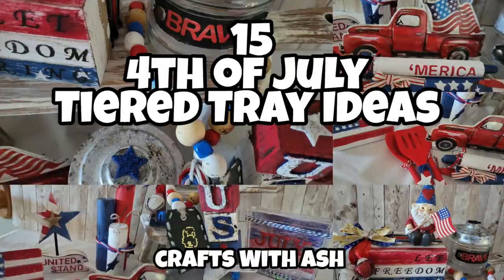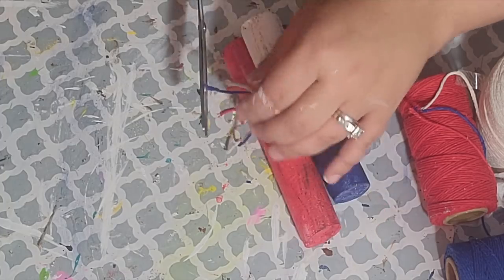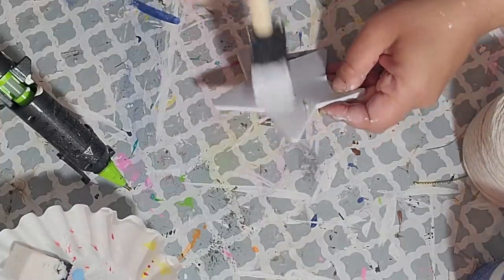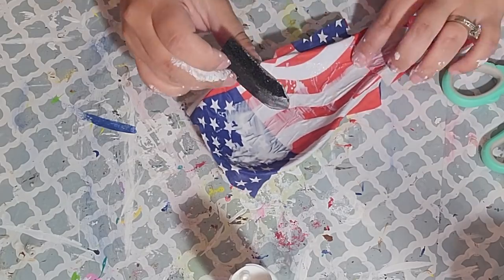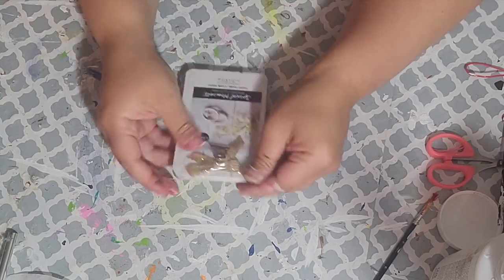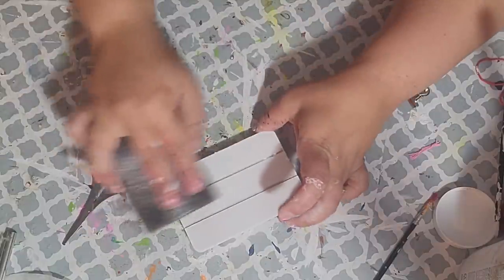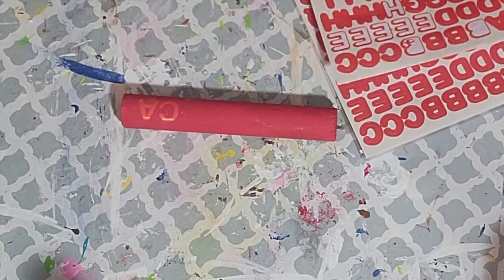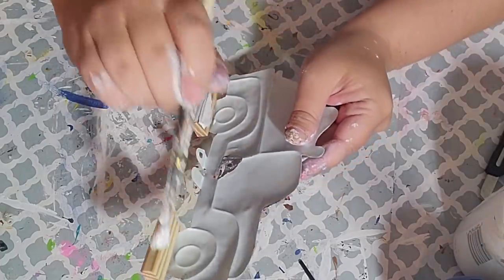15- 4th of July Tiered Tray Decor Ideas| Dollar Tree DIYS| Budget Friendly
You all know how much I LOVE tiered trays!!! This 4th of July is no different- a tiered tray and tiered tray decor is a MUST!!! WARNING: it is a long video, but I PROMISE it'll be worth it!!
LIKE Crafts With Ash DIY & Decor on Facebook!

HEAT GUN

16MM WOODEN BEADS

20MM WOODEN BEADS

LADYBUG VACUUM

MITER SHEARS